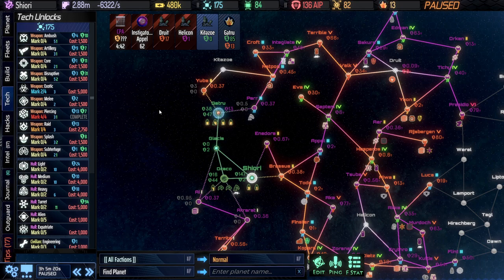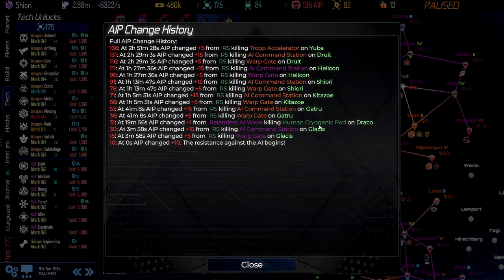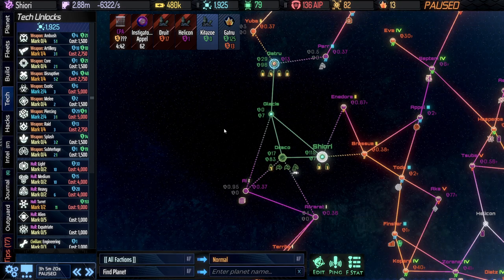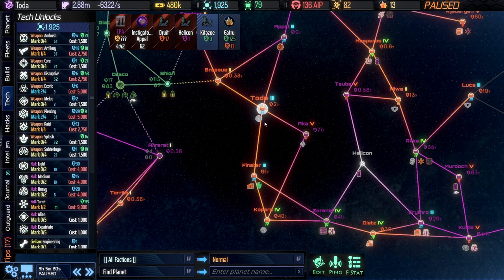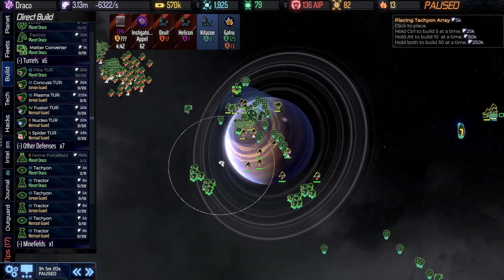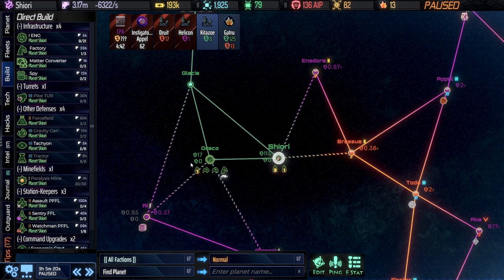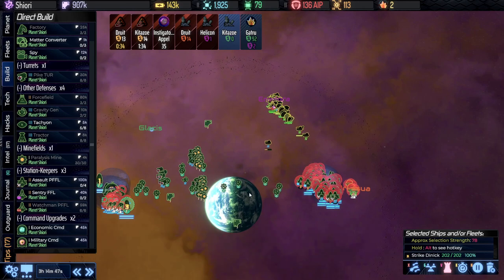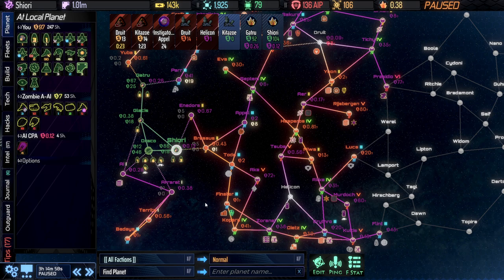AI War 2 Case Study: Frigate Fixation Part 1, Stabilizing An Unconventional Defense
Another AI War 2 Case Study, this one featuring a fleet-heavy military buildup and some unconventional strategic choices in the second Basic quickstart, double difficulty 5 AIs.

** Zany Zenith (triple difficulty-8 Brutal AIs, Zenith Architrave, Zenith Miners, Dark Zenith, and Svikari.  Demonstration run for the Zenith Onslaught DLC)